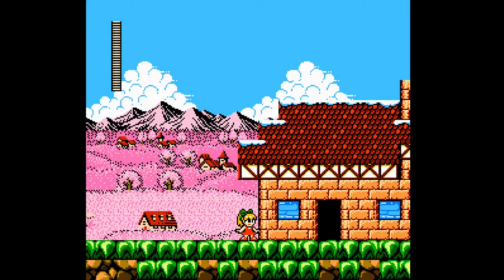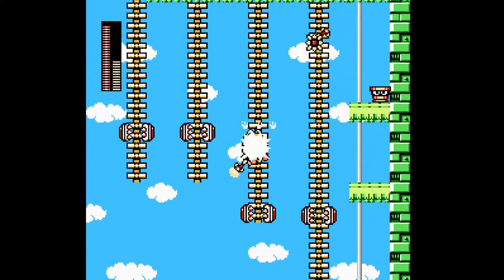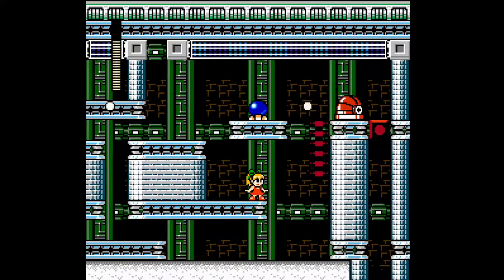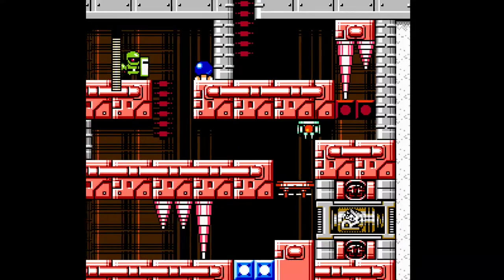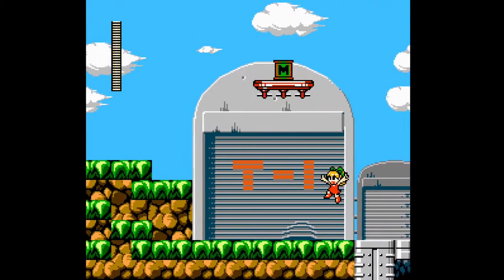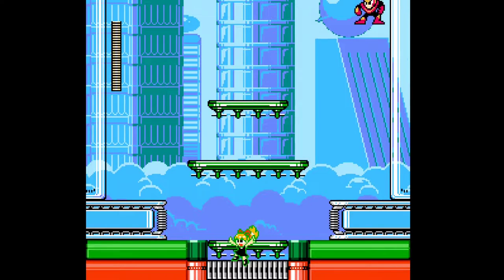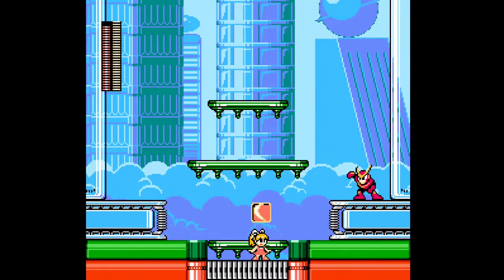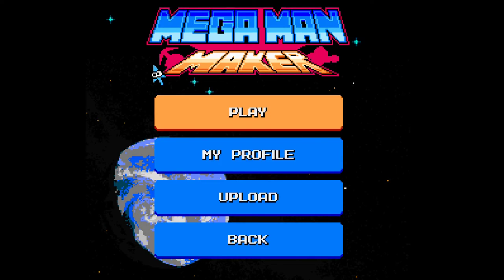Mega man maker 1.7 - The scenic route! Amazing Level!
This here is an awesome level built by Jevedor. Many fun challenges to tackle and some rather creative gimmick usage that will keep you on your toes. A damn solid stage! We will definitely keep checking his stuff out.